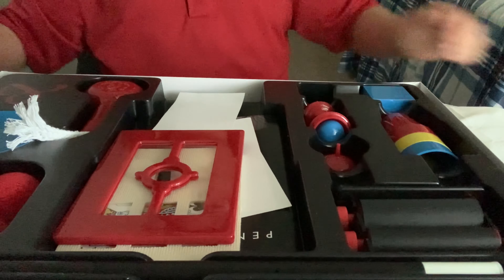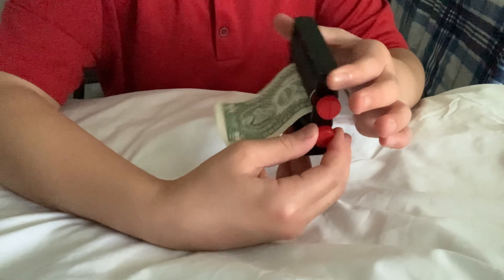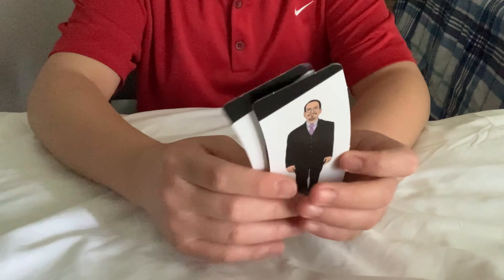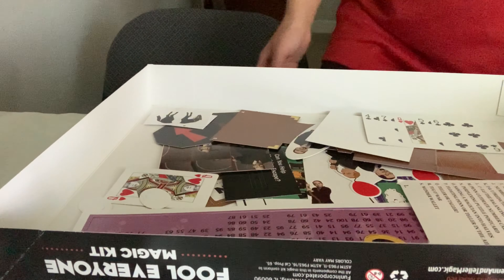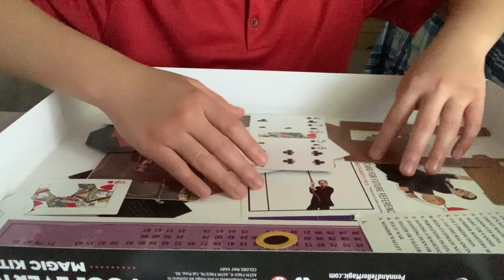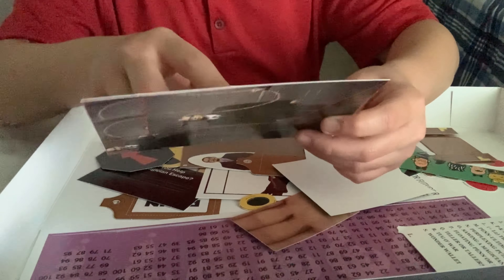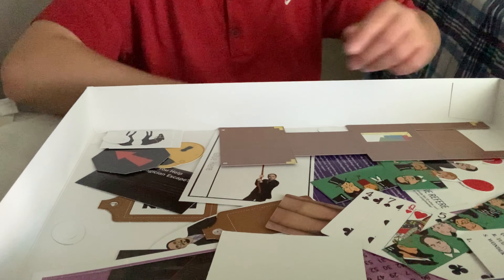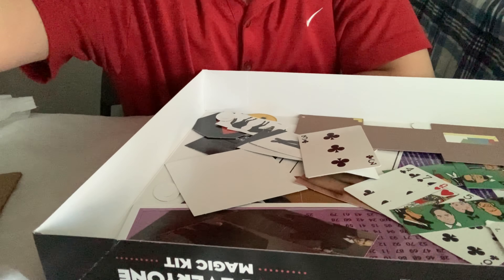Penn & Teller Magic Kit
Penn & Teller Magic Kit (eBay)

Penn & Teller Magic Kit (Amazon)

I used their music and outro templates, show them some love ❤️ and have a good day.🎉

Outro By: Sofia Marga